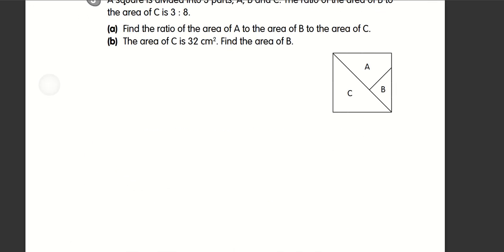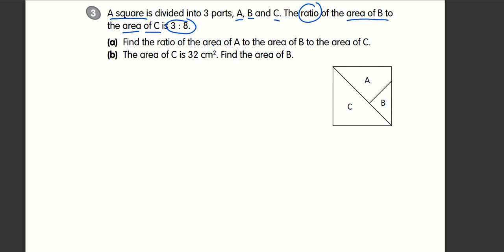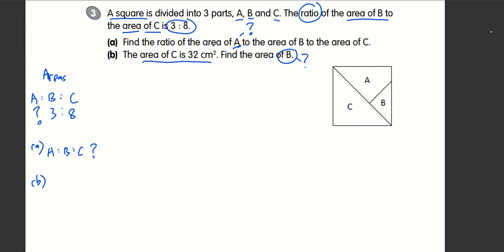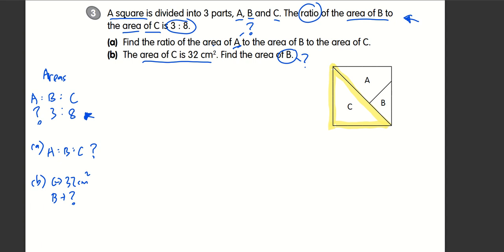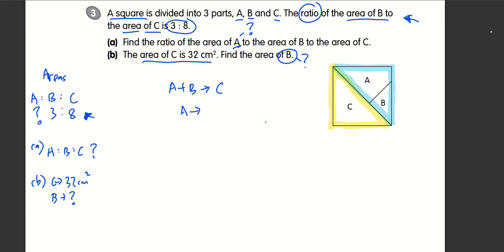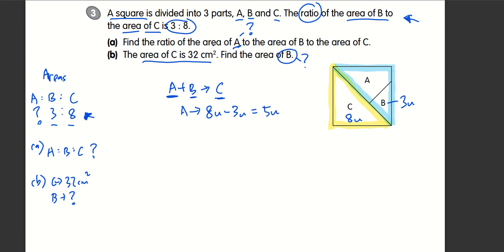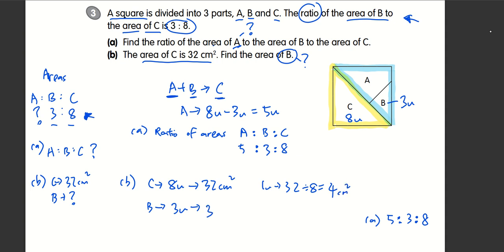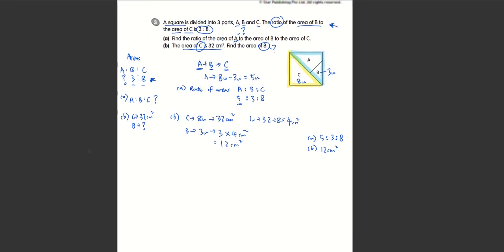5A WB Pg 197 L2 Q3 Chap 6 Ratio of 3 Quantities Word Problems